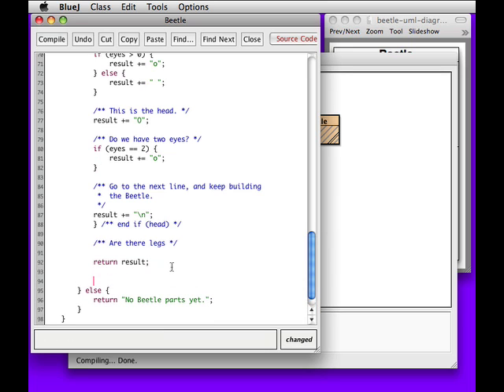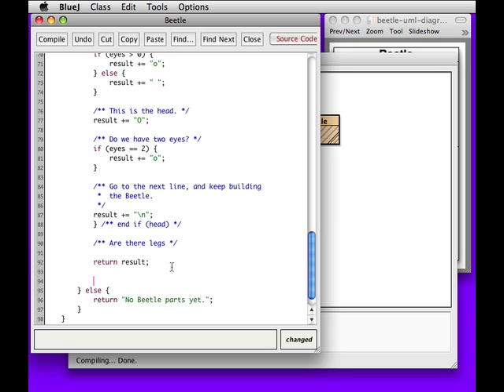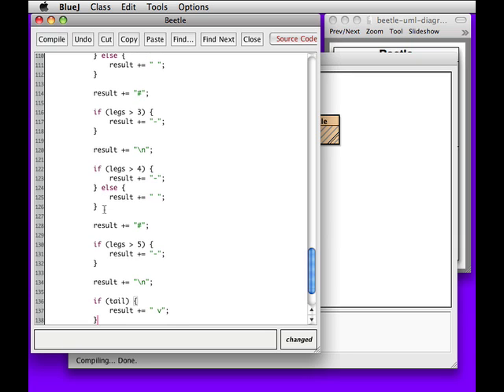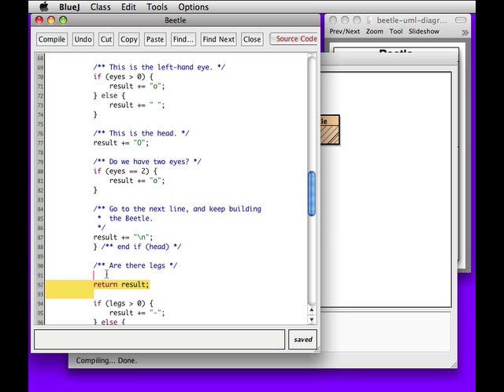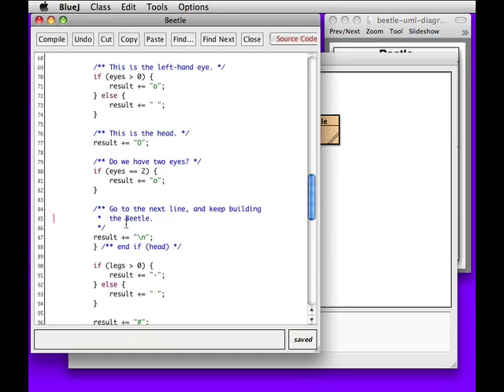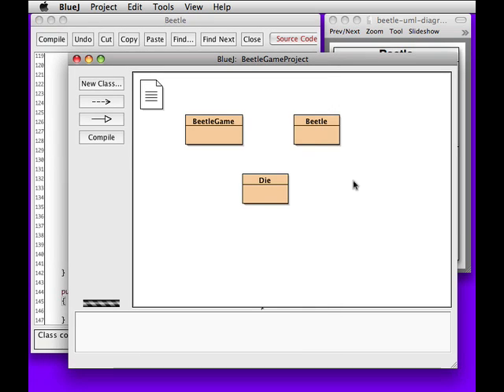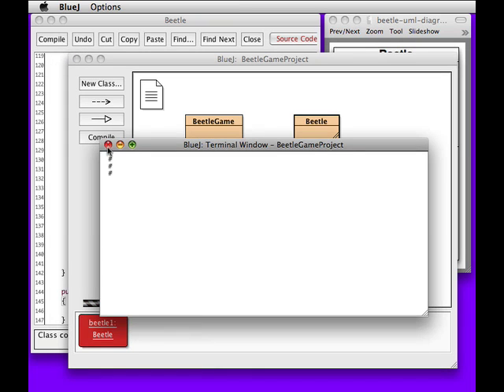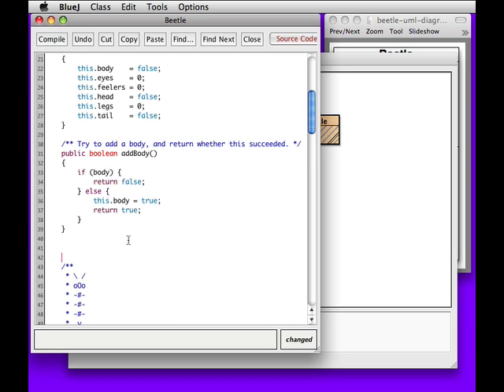Data Structures and Algorithms in Java: Pages 18-25, Part 4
An overview of the Beetle class. Originally produced to support the Fall 2009 offering of CMPSC112 at Allegheny College.